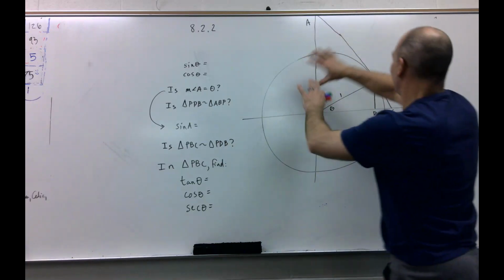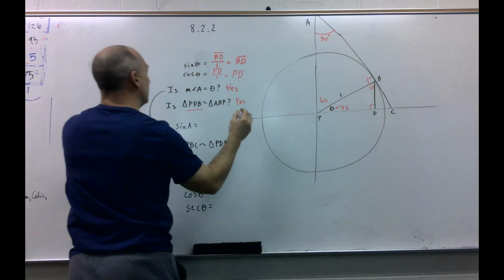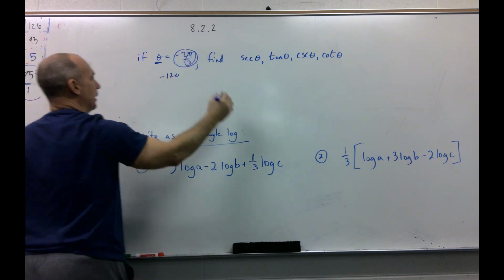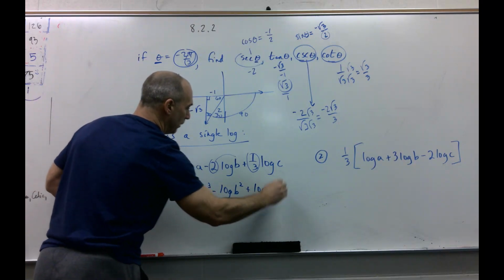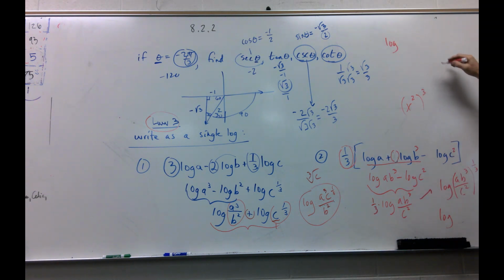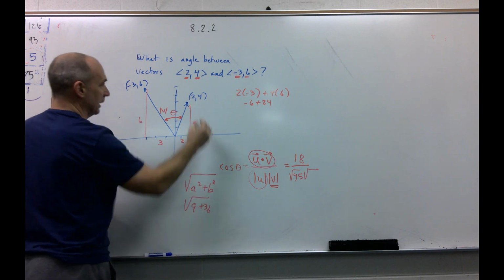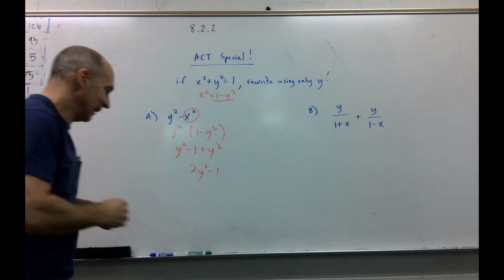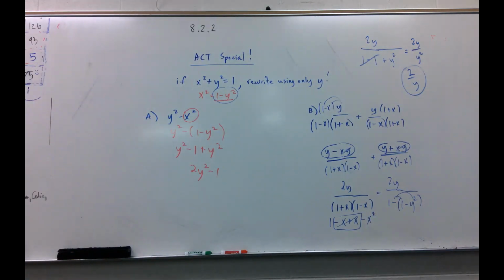Pre-Calc B- 8.2.2: Trigonometric Functions with Geometry Review, Finding angles between 2 vectors